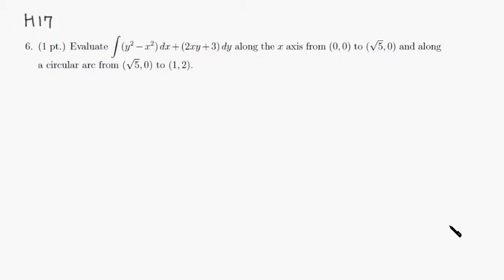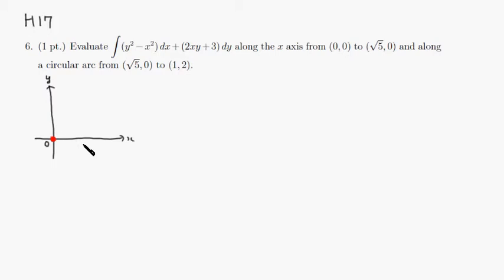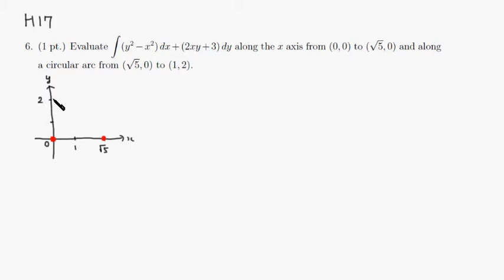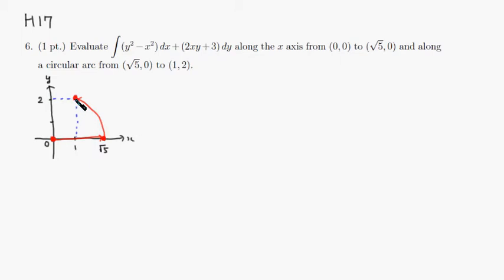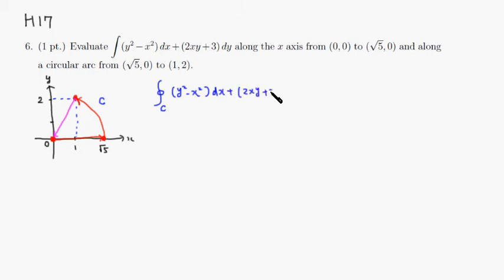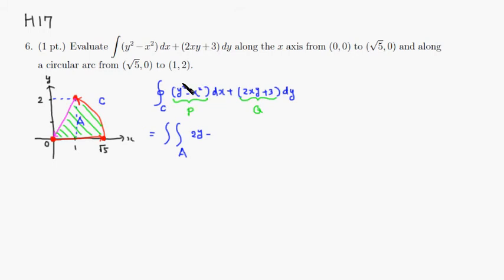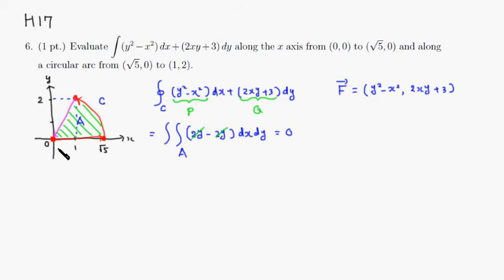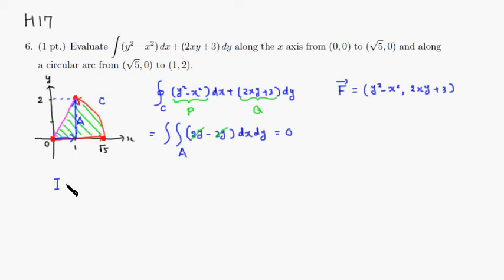MTH 417 H17 #6 (Fall 2013)